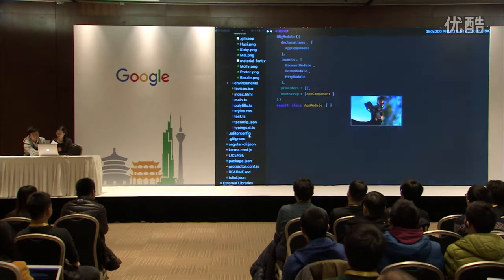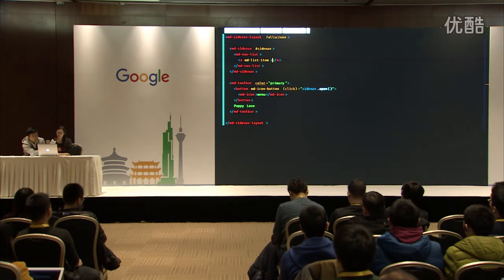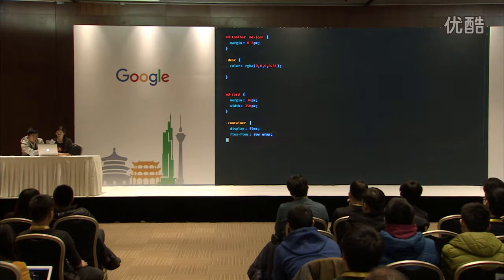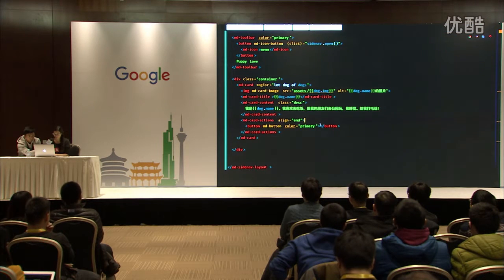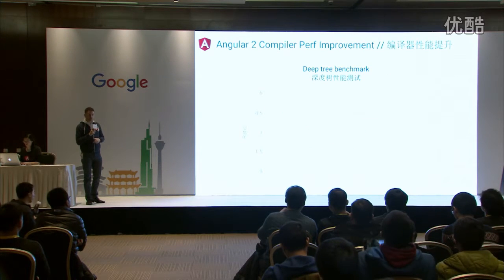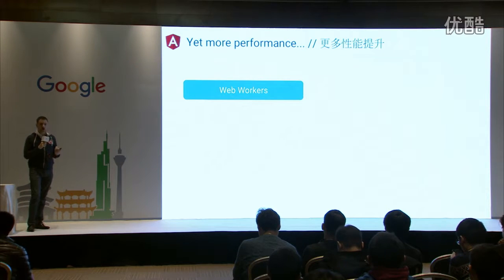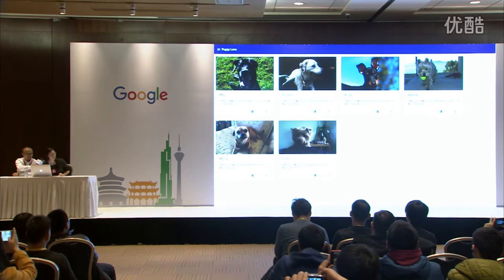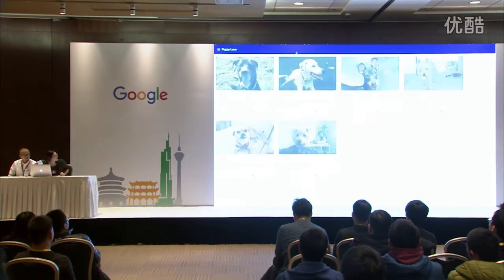GDD 2016 Angular 主题演讲超清版